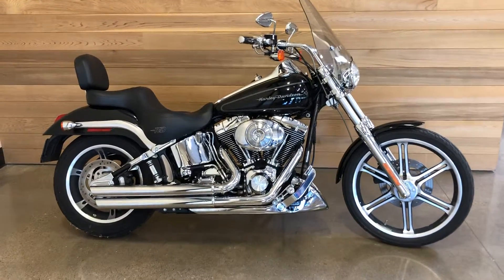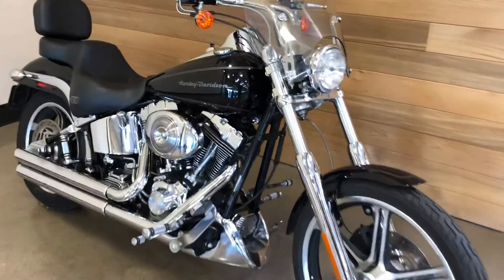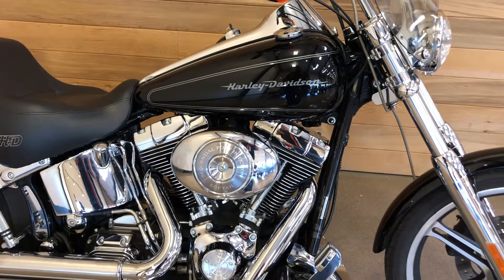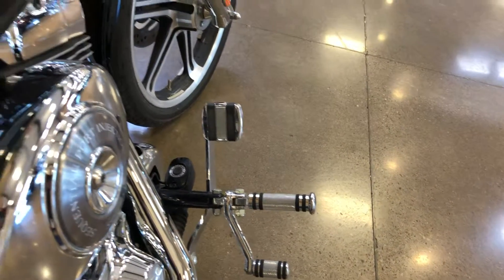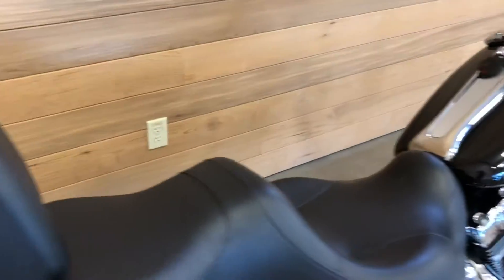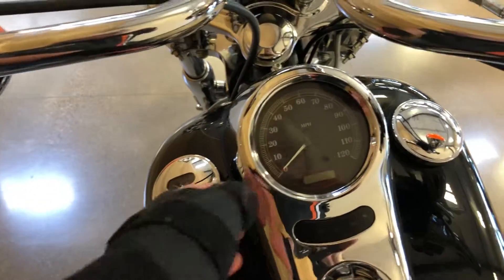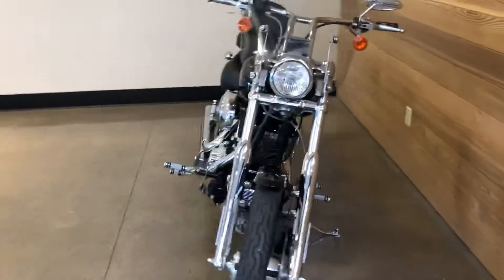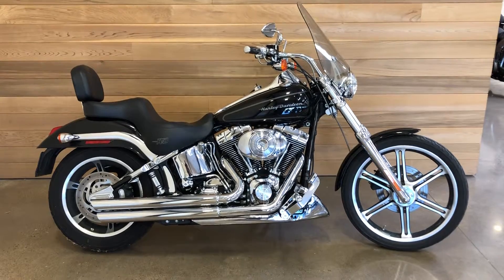2004 Harley-Davidson Softail Deuce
Screaming Eagle Exhaust, Screaming Eagle Air Filter, Touring Seat, Much More, Low Miles